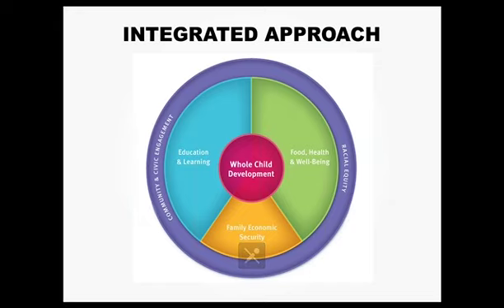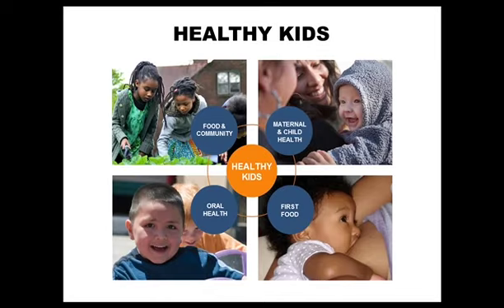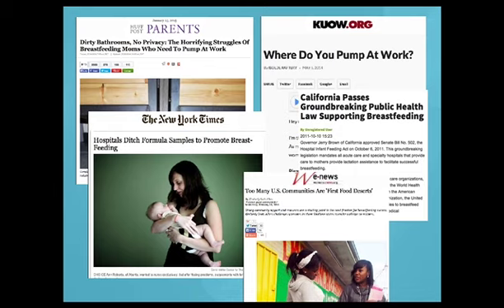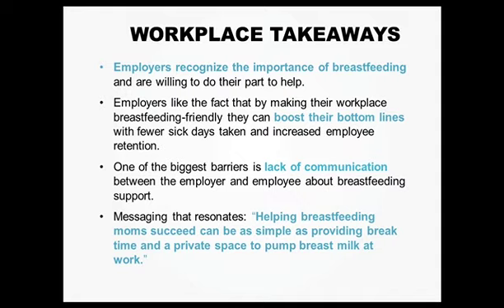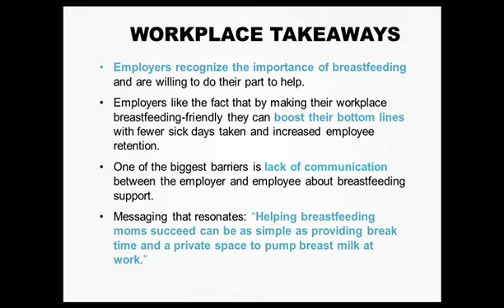"Power Tools for Coalitions" Webinar: Let's Talk Breastfeeding (3/18/2015)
Presenters:

Patrick S. Simpson, Program Officer, W.K. Kellogg Foundation

Omar Hussain, Communications Manager, W.K. Kellogg Foundation

Kara Palmer, Senior Account Director, Pyramid Communications

Much of the media coverage and public discourse about breastfeeding has focused on behavior change of the individual mother, rather than on the context in which women and babies breastfeed and the systemic changes needed to support breastfeeding. To give all mothers and babies the strongest chance at breastfeeding success, we need to change our culture and build support in communities, hospitals and workplaces. How do we talk about breastfeeding in ways that help shift the conversation and our culture? In this workshop, we'll discuss the concept of framing and share high-level findings from research that the W.K. Kellogg Foundation commissioned, as well as a new First Food message guide.